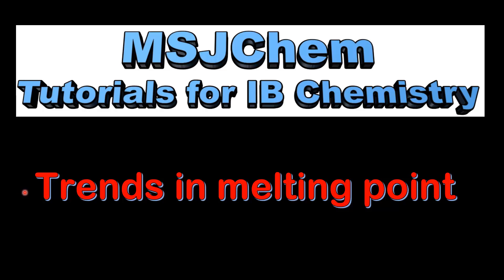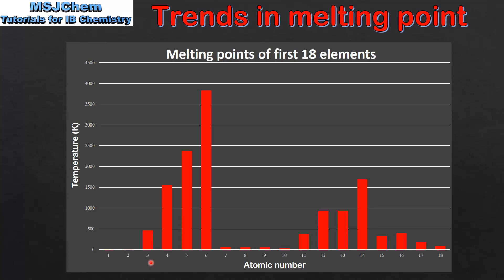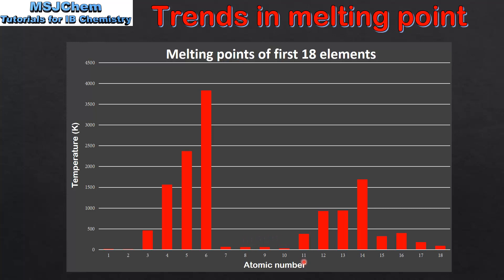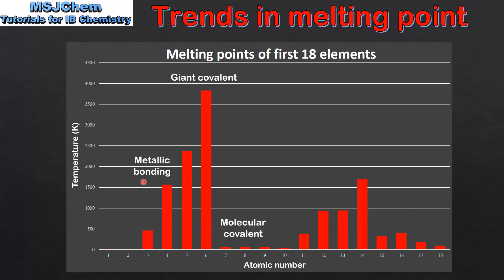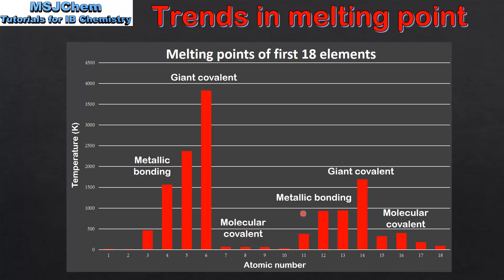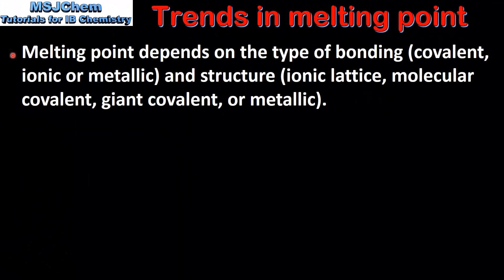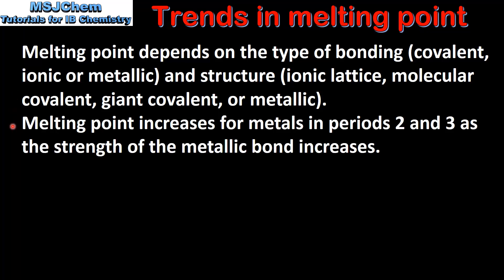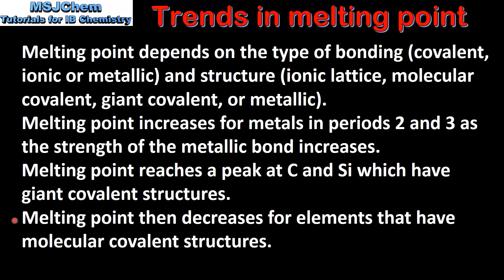3.2 Trends in melting points (SL)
This video covers the trend in melting point across periods 2 and 3 in the periodic table.